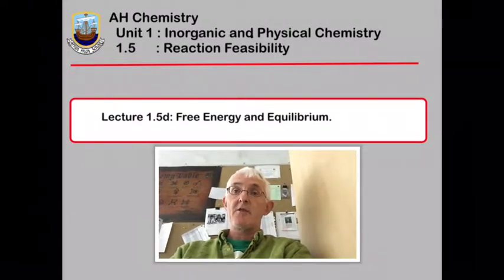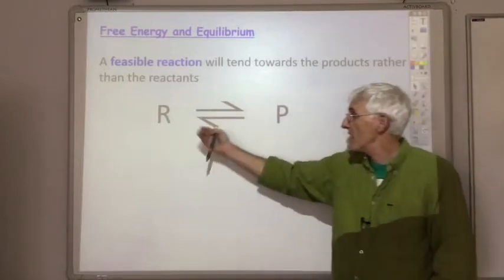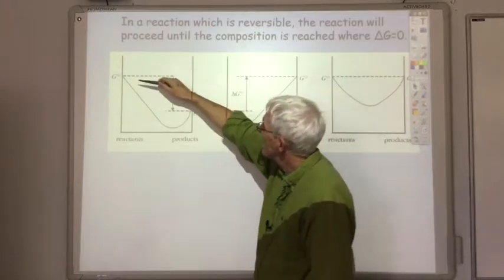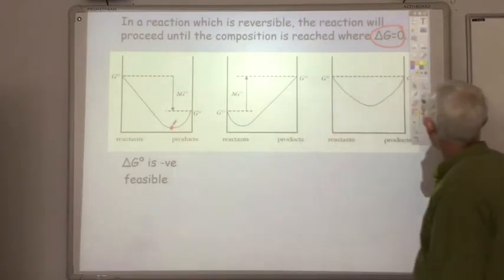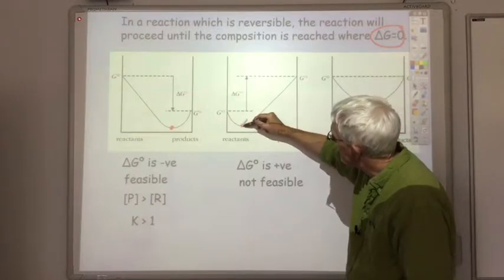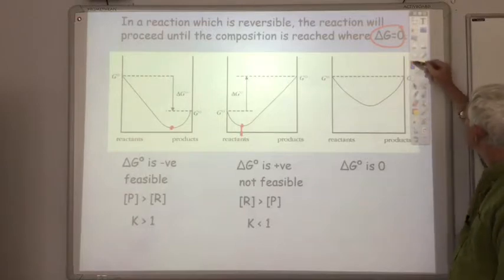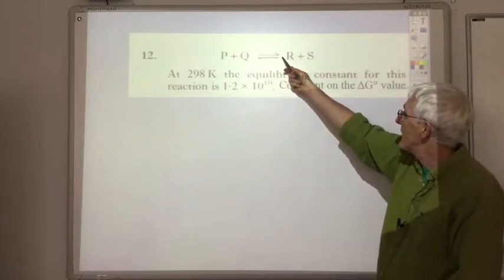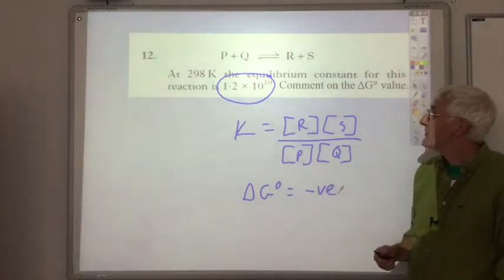Lecture 1 5d Free Energy and Equilibrium